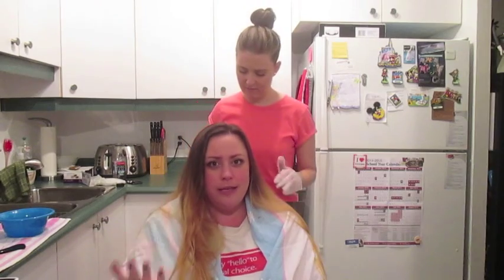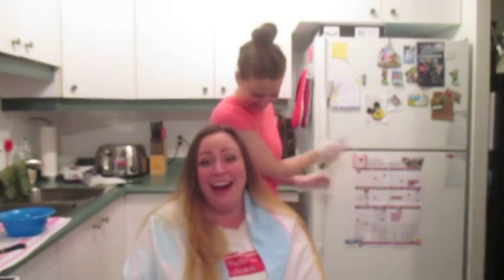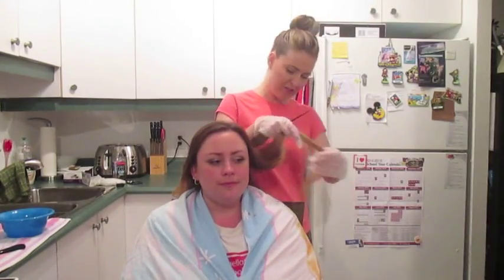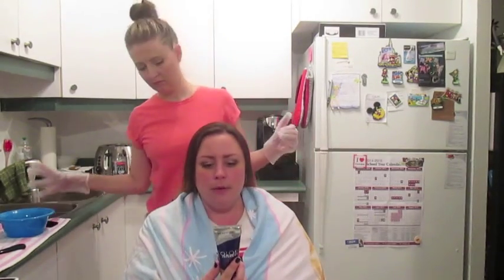First Impressions: Joico Hair Colour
This is the first video of our First Impressions series. We are trying out the Joico Color Intensity semi-permanent dye in Indigo, and we're dying the tips of Julie's hair.

Watch to find out how it turns out!